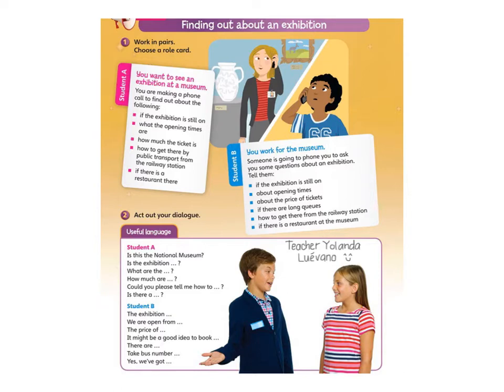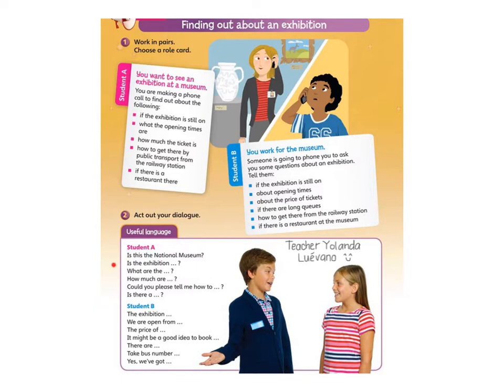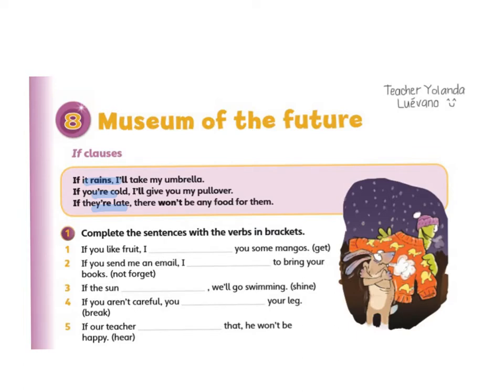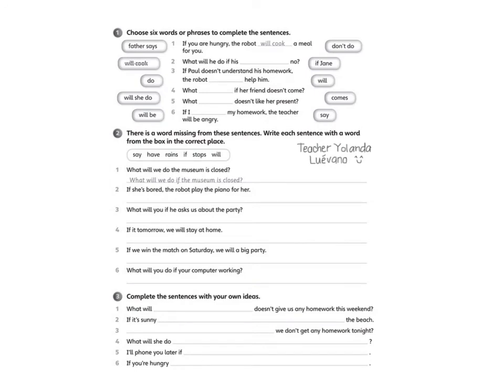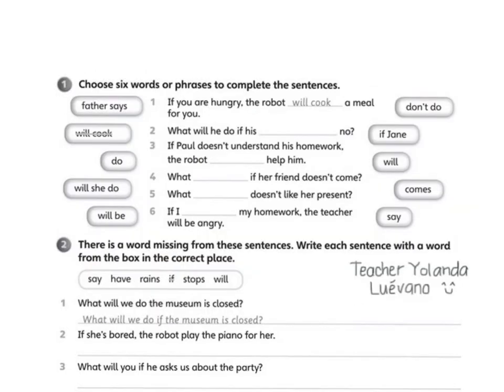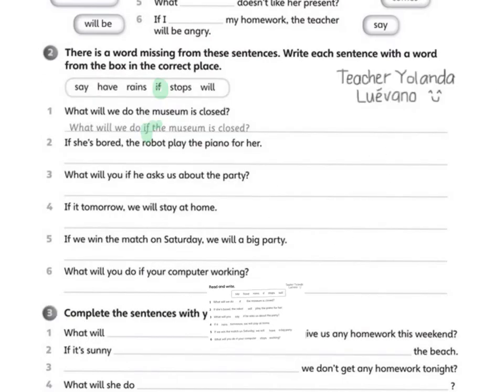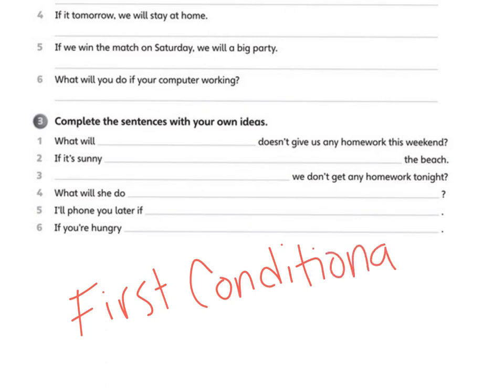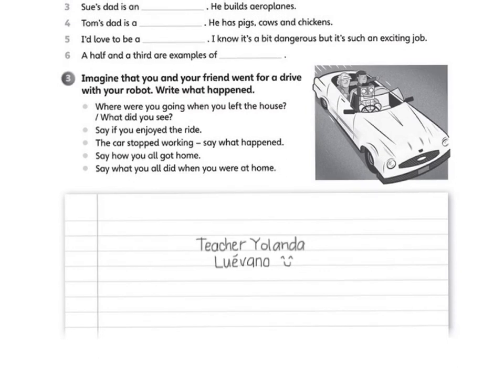5th A Session 15